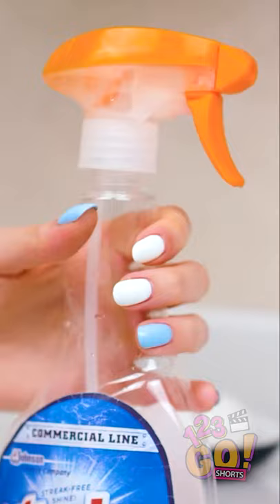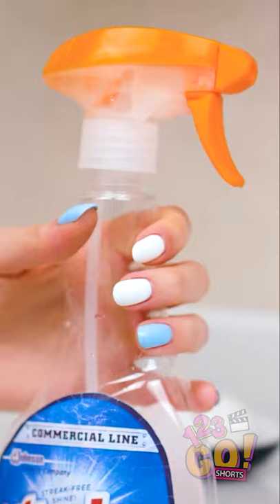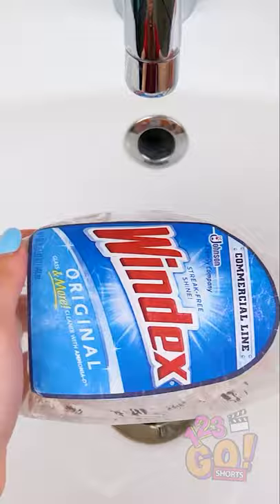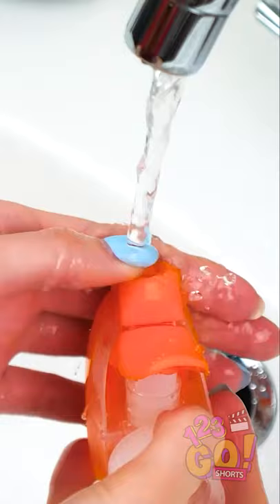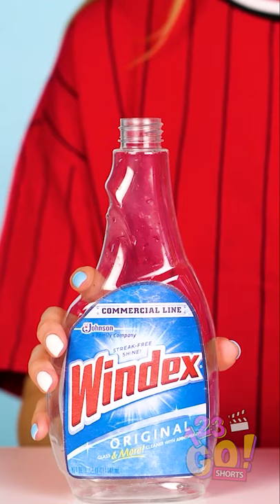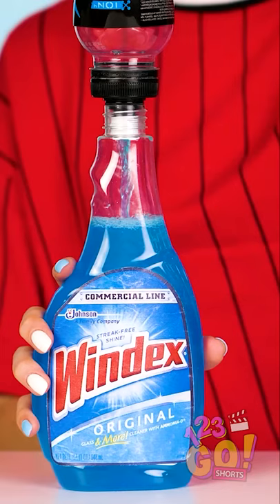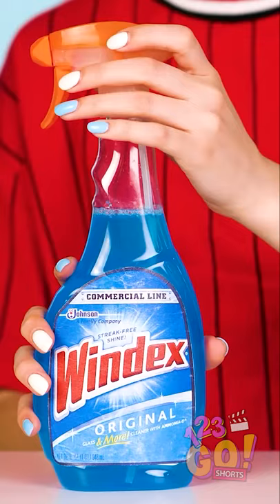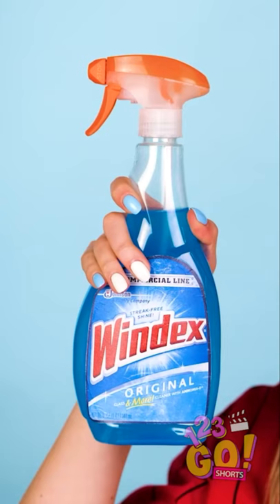WHY AMY IS DRINKING POISON!!